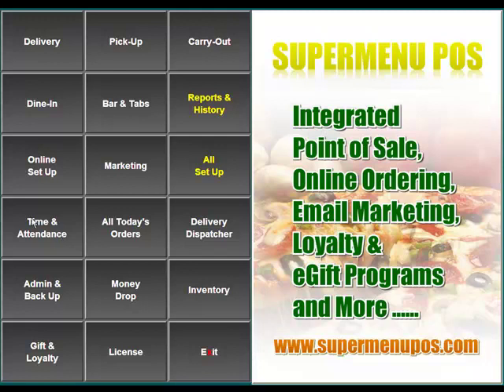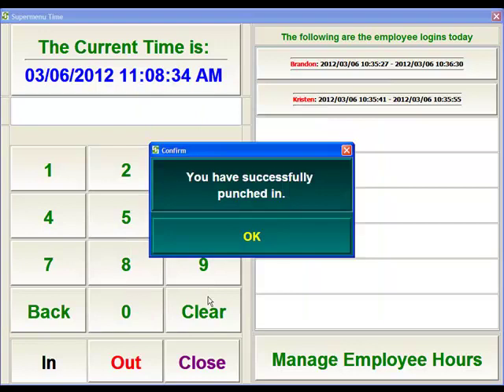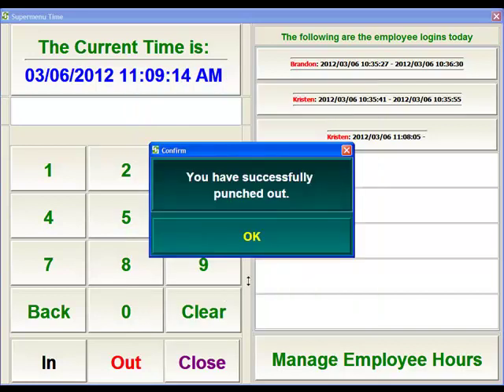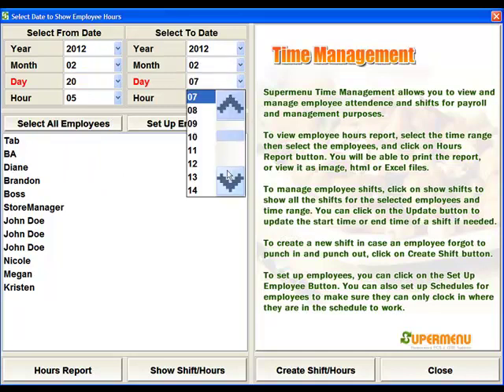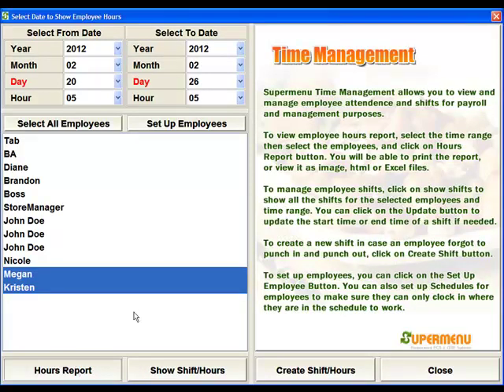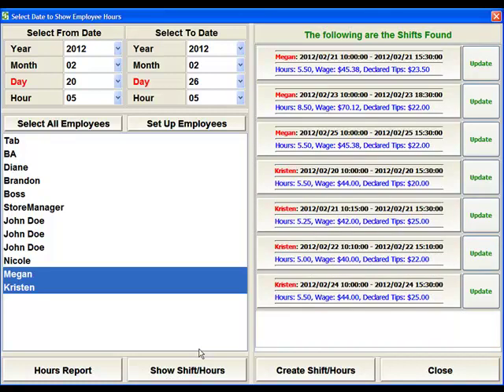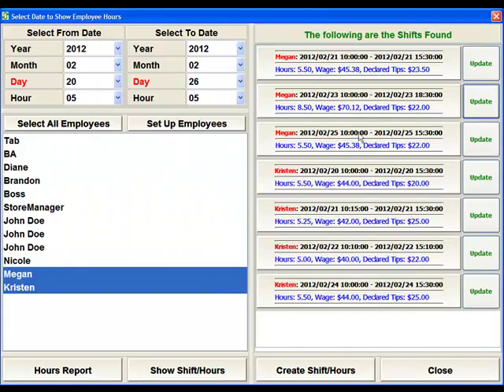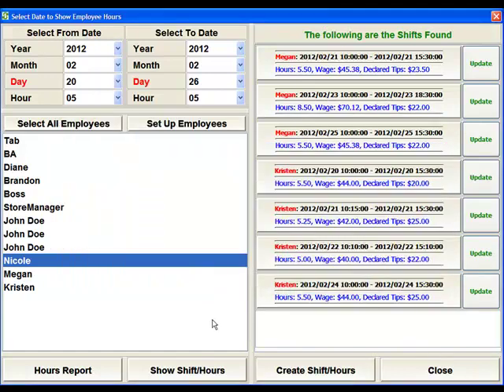Supermenu - Time And Attendance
Demonstrate how to use an manage the Time and Attendance function in Supermenu POS including:
- Epmloyee clock in/out
- Start/Stop staff bank
- Time clock reporting
- Time clock maintenance